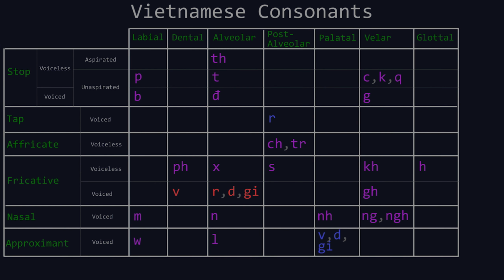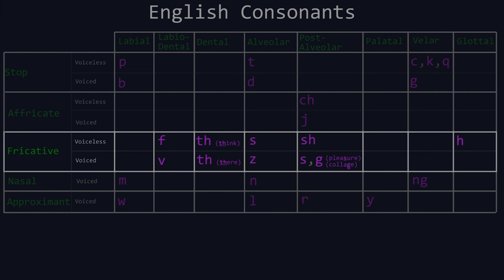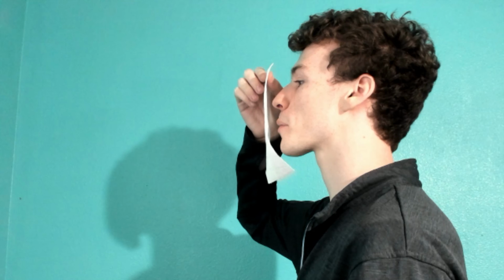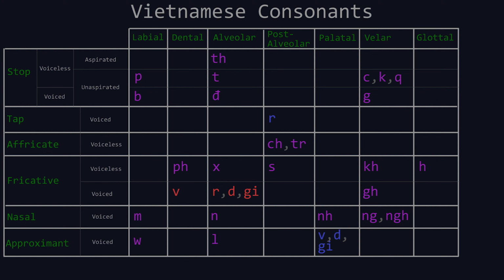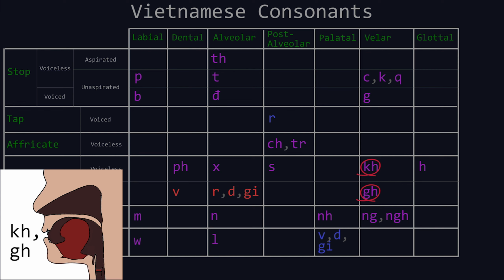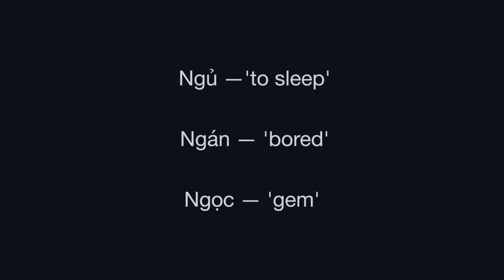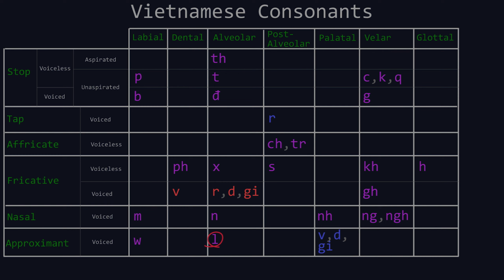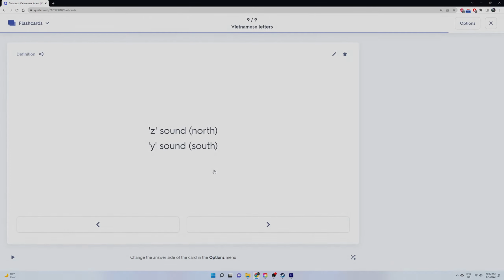Vietnamese Pronunciation; A Less-abridged Introduction. Part 1 - Consonants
Hi there,
I hope you like my video. Early on in my journey studying Vietnamese, I resolved that I would eventually create something to help others learn it, and so I am quite pleased to finally complete this video.
As A non-native speaker, my pronunciation isn’t perfect, but hopefully my perspective as a non-native is more applicable to other Vietnamese learners like myself. I’ll do my best to highlight any important information. Questions are welcome, as well.
I’d like to thank my friends for reviewing the video and giving me feedback, as well as my Linguistics professors, whose teachings made this video possible. I’d also like to thank other creators in the linguistics space for keeping my passion for linguistics alive. Some of my favorites are:

 I have more video ideas for the future, where I want to discuss Vietnamese grammar, but making this video has been very taxing, so it will be a while before I release it. In the meantime, you might be interested in some of my other things: